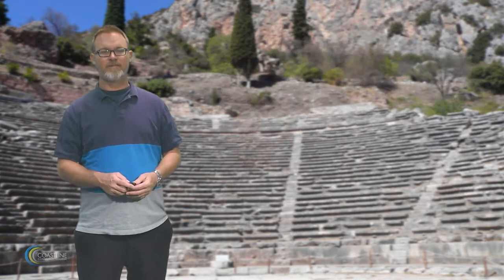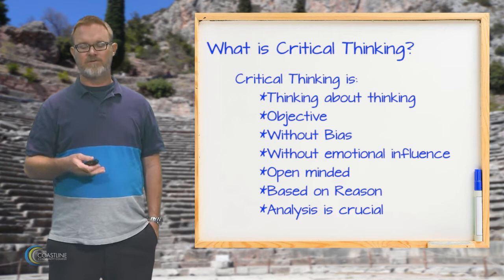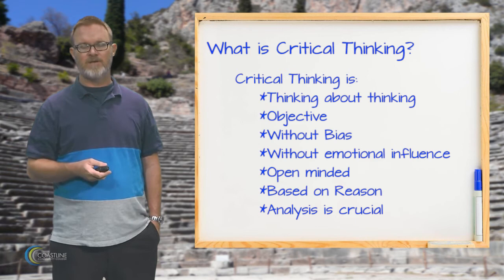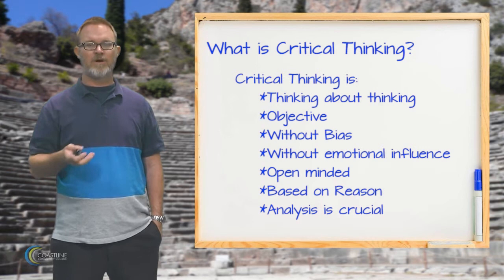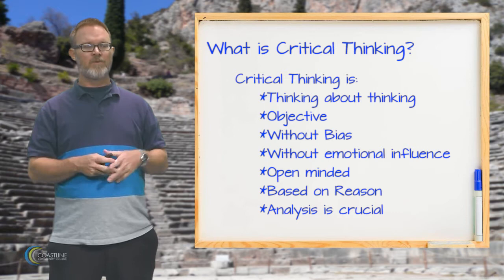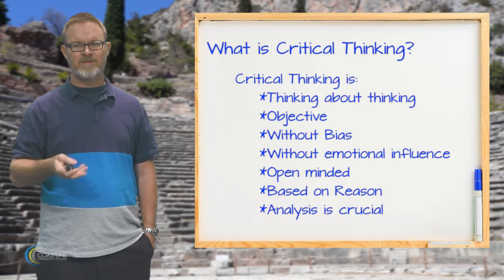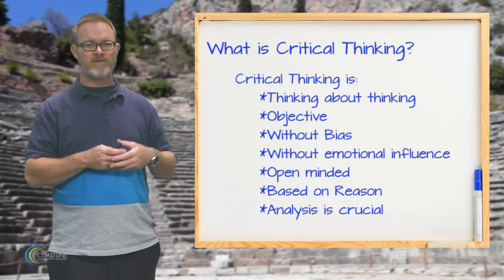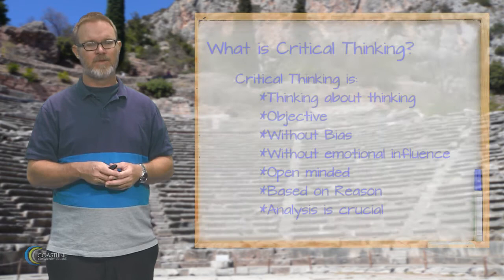Lesson 1 Introduction